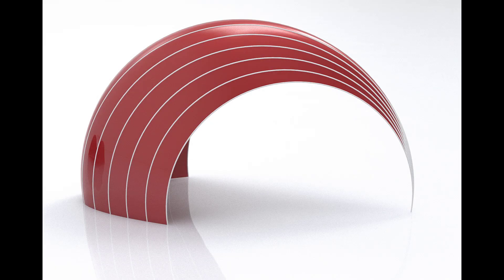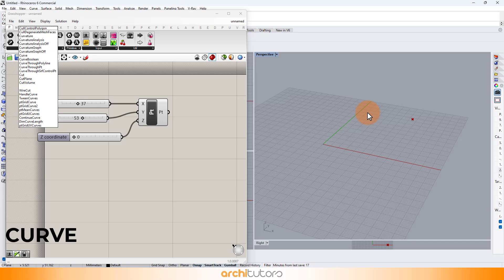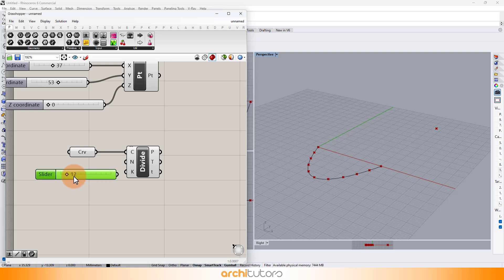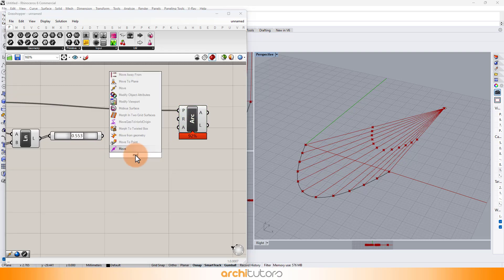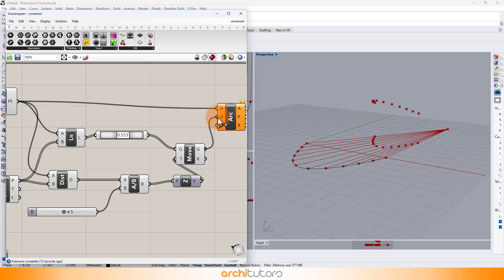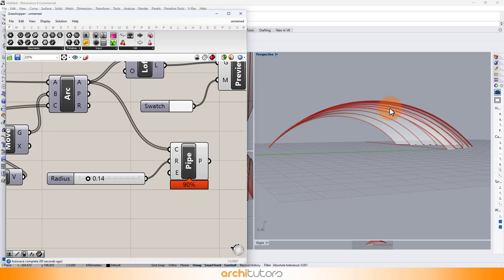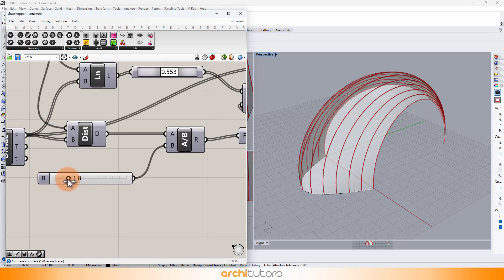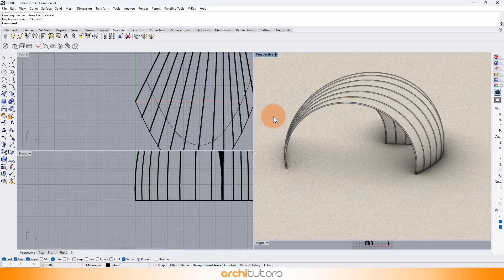Parametric Design Basics in Grasshopper and Rhino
In this Grasshopper tutorial for beginners, learn how to design a parametric facade that will take your architectural designs to the next level. In this tutorial, we’ll dive into the exciting world of parametric design using Grasshopper and Rhino. Whether you’re an architecture student, aspiring designer, or just curious about parametric modeling, this video is for you!

1. Setting Up the Base Point:
o We’ll start by creating a base point in Rhino. This will serve as our anchor for building parametric geometry. Learn how to set up your workspace and get ready for the creative process.
2. Making Parametric Connections:
o Next, we’ll explore how to make parametric connections using curves. You’ll discover how to manipulate curves dynamically, allowing you to adapt your design as needed. We’ll cover essential Grasshopper components for creating these connections.
3. Lofting into a Parametric Shell:
o Now comes the fun part! We’ll loft our curves to create a parametric shell design. Watch as the wireframe connections transform into a fluid, organic form. Learn tips and tricks for achieving smooth transitions and controlling the lofting process.
4. Geometry Alterations on the Fly:
o The beauty of parametric design lies in its flexibility. We’ll demonstrate how to tweak parameters and alter the geometry in real-time. Want a taller shell? No problem! Adjust the parameters, and your design will adapt accordingly.
5. Grasshopper Definitions and Algorithms:
o Dive deeper into Grasshopper as we build custom definitions and algorithms. Understand how to create reusable parametric components that streamline your workflow. We’ll explore logic, data flow, and optimization techniques.
6. Baking Geometry into Rhino:
o Finally, we’ll bake our parametric design back into Rhino. This step converts our digital model into tangible geometry that you can further refine, render, or 3D print. Learn how to export your work for practical use.